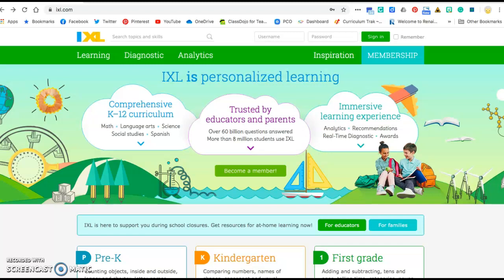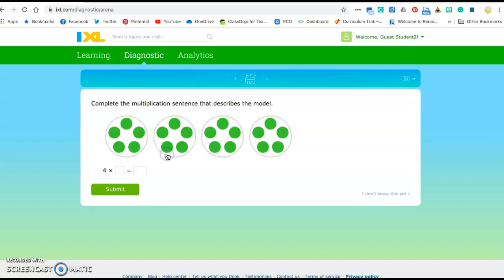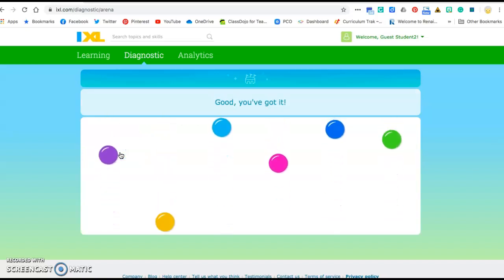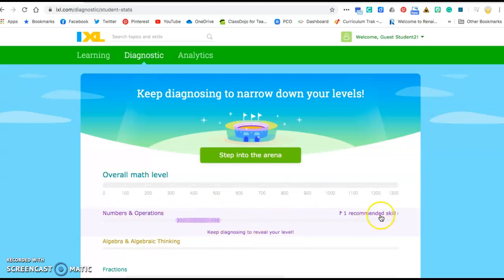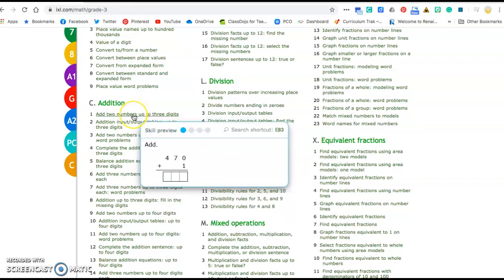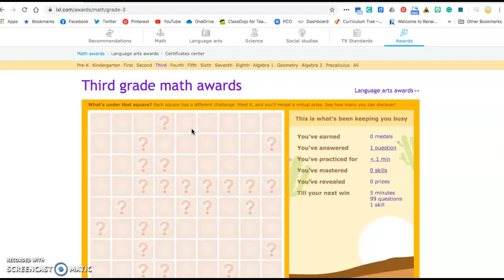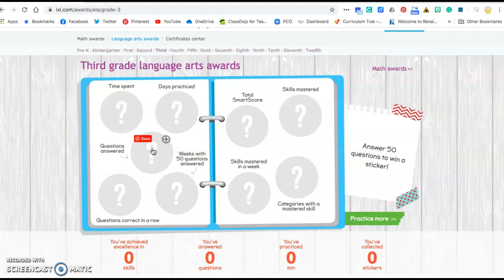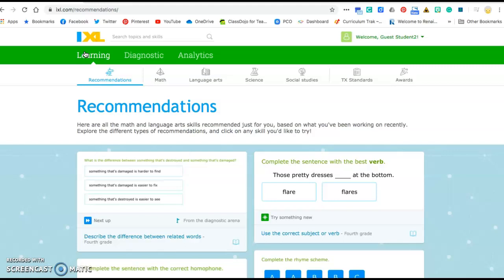Mini Lesson - Using IXL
How to use the various tools in IXL.